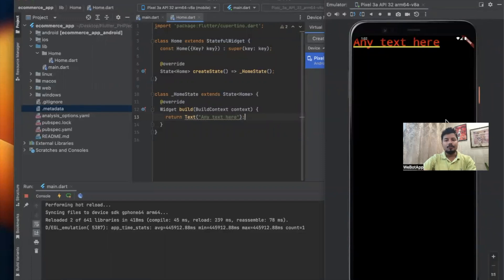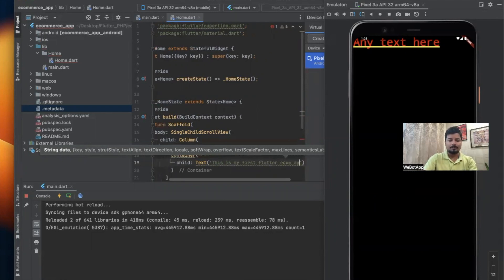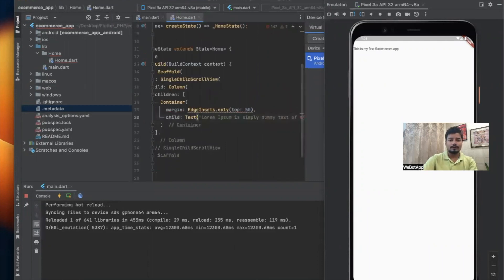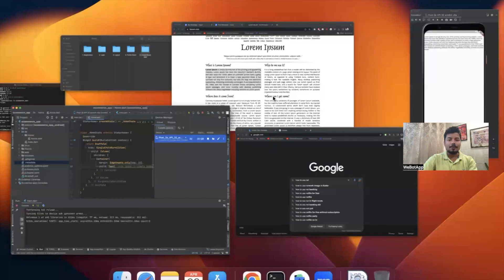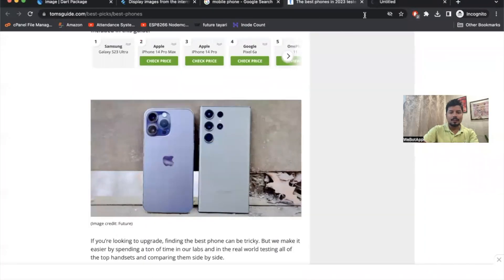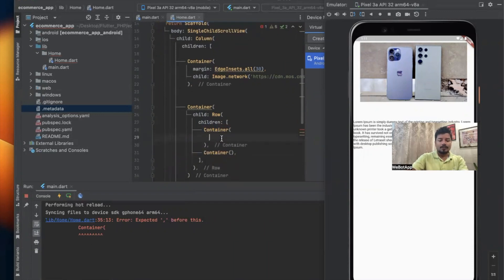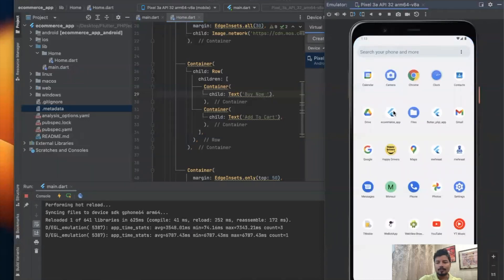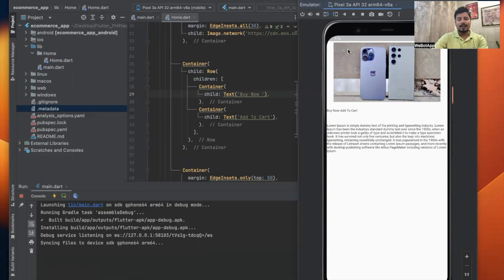Flutter UI Basics (Part 17) | Flutter, PHP, Mysql Tutorial Series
In this tutorial of Flutter, PHP, Mysql Tutorial Series, we will learn about the UI basics of Flutter app.